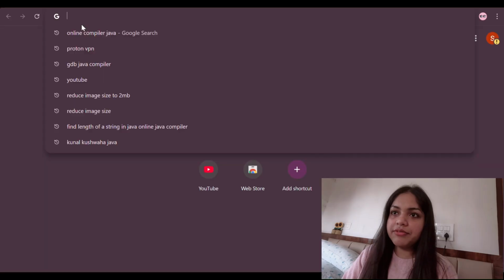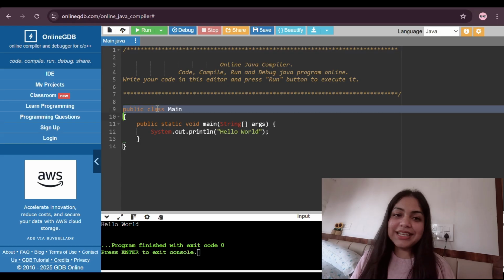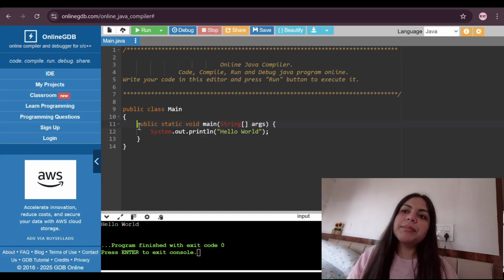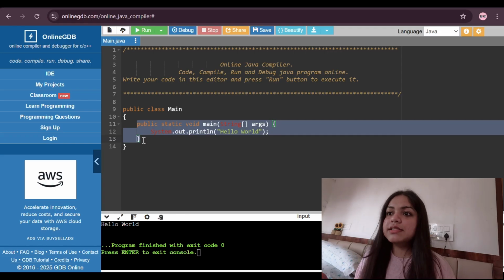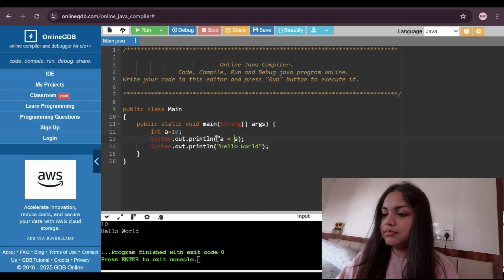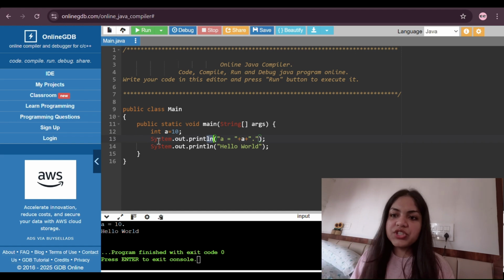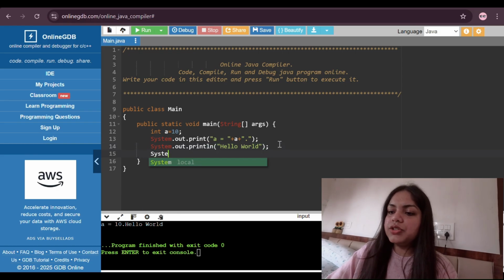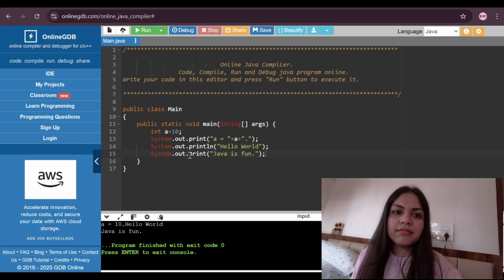Java for Beginners: Write & Run Your First Program 🚀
🔥 Welcome to Java Foundations
In this video, you will learn how to write, compile, and run your first Java program, even if you’re a complete beginner.
We cover everything from installing Java (JDK) to understanding the structure of a basic Java class.

Java is one of the most powerful and widely used programming languages, and this series will guide you step-by-step toward mastering it. 🚀

Setting up your system to run Java programs

Understanding class, main(), and syntax

How Java compilation works (javac + java commands)

Printing output using System.out.println()

📂 Resources & Downloads

Download JDK (Official Oracle Page)

VS Code (Optional Editor)

Java Foundations EP 3: Variables, Data Types & Input

📣 Connect & Follow

📌 Extra SEO Description

This video is part of the Java Foundations Series, designed to help beginners understand how programming languages work.
In this lesson, you’ll learn the core building blocks of Java: classes, methods, syntax, and how the Java compiler executes your code.
If you are preparing for coding interviews or starting your programming journey, this tutorial will give you the right foundation to move ahead confidently.